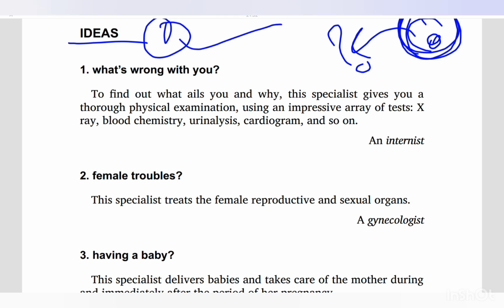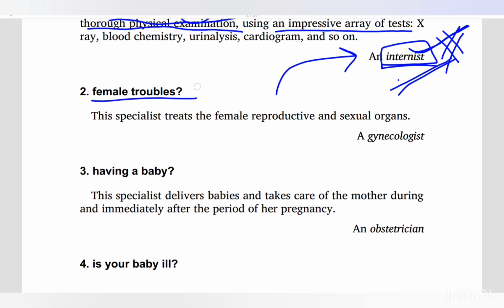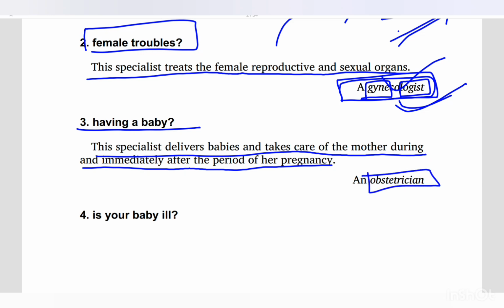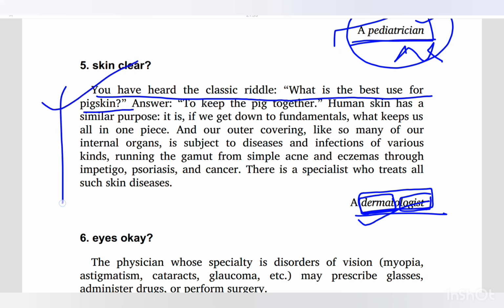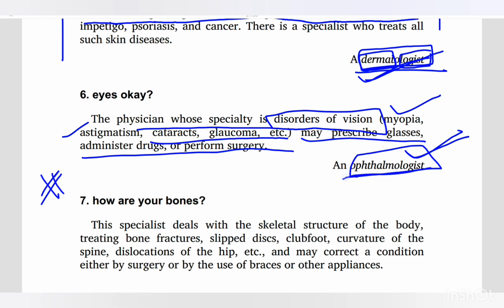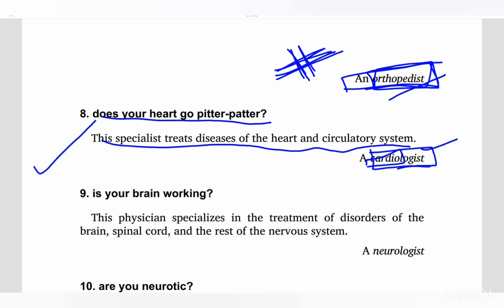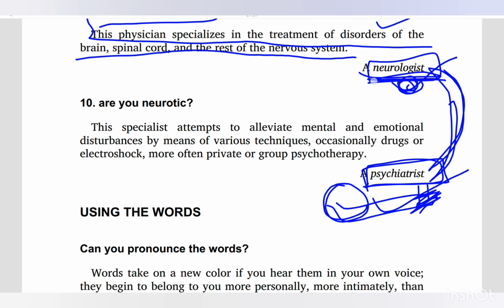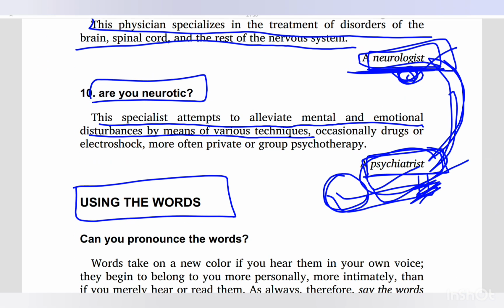Session-4 | Norman Lewis